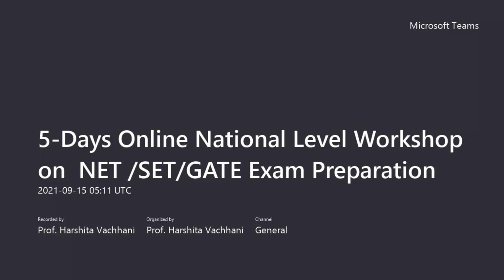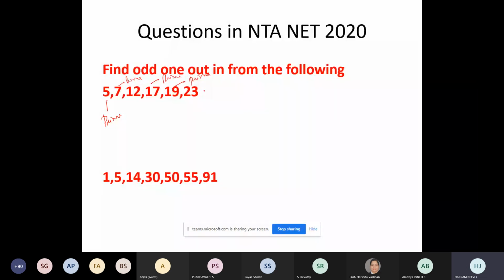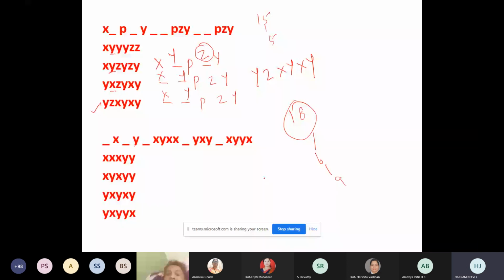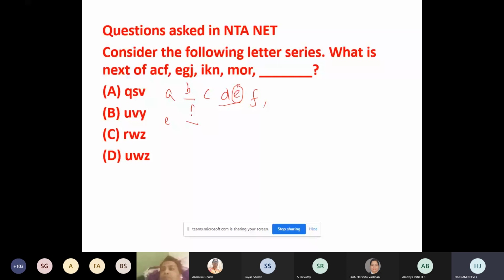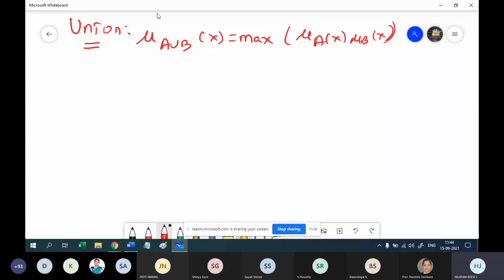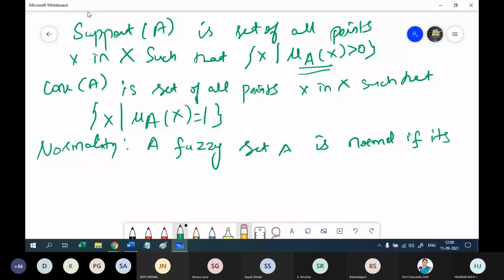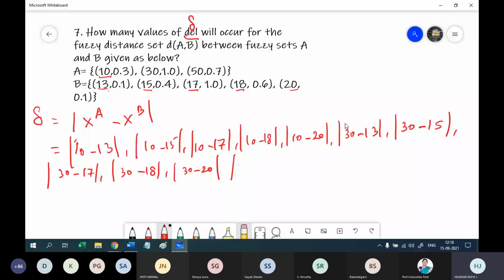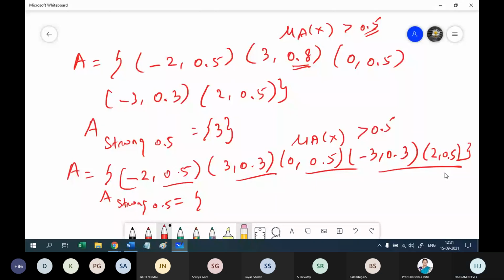Days 2 of Online National Level Workshop on NET SET GATE Exam Preparation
We at dept. of Computer Science are pleased to invite you  for Online inaugural ceremony of “5-Days Online National Level Workshop on NET/SET/GATE exam preparation .” It’s a request to spare some time with your valuable presence .